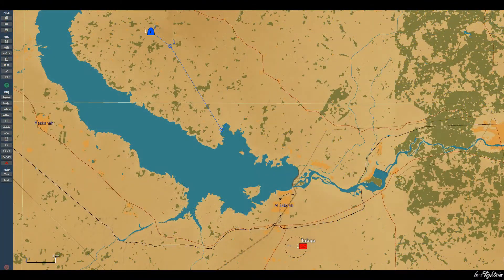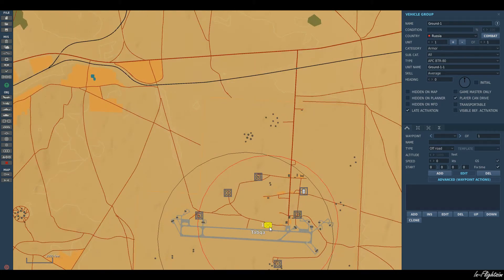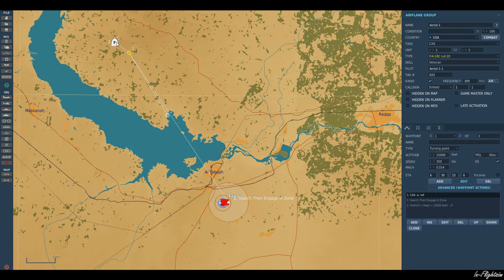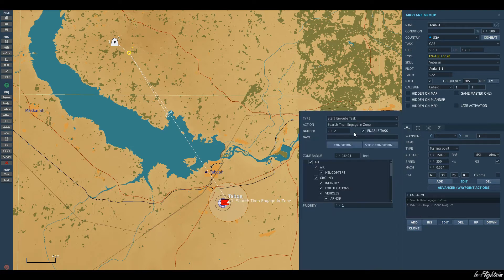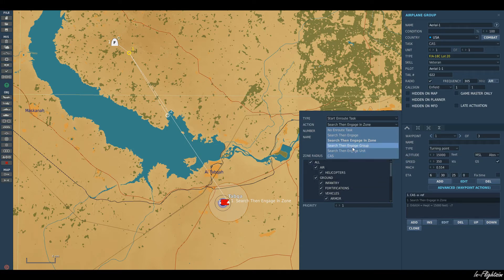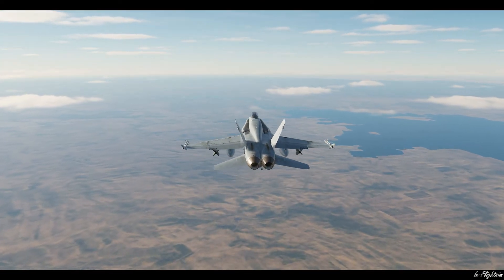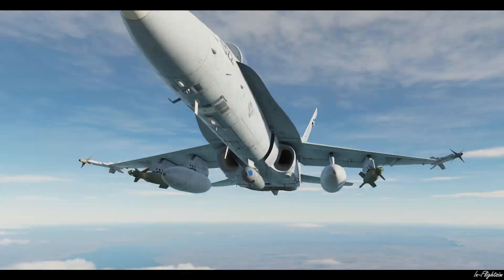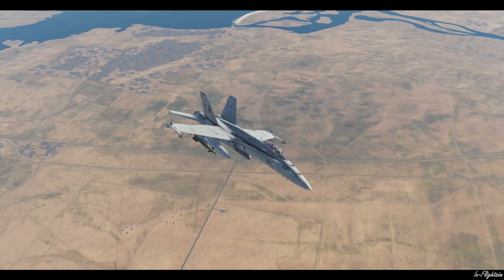DCS World Mission Editor - CAS Search In Group Tutorial